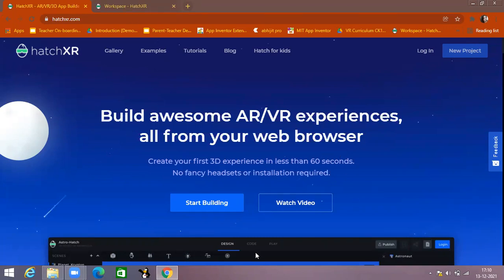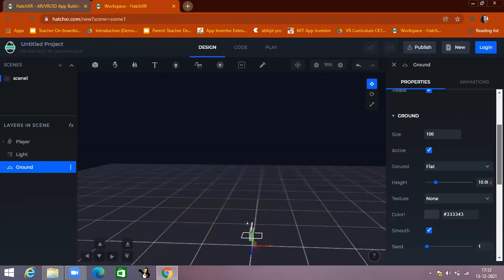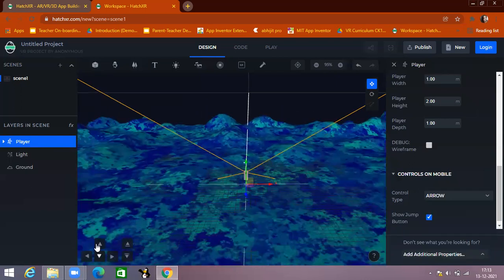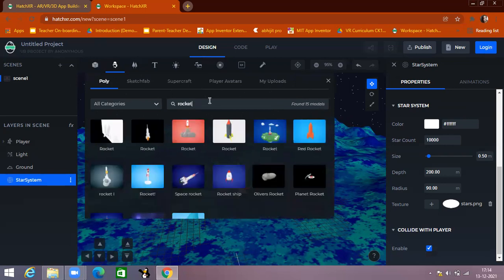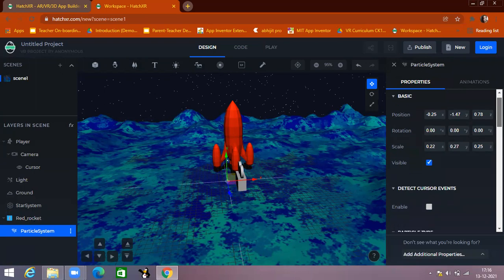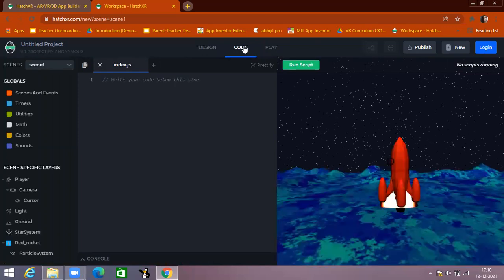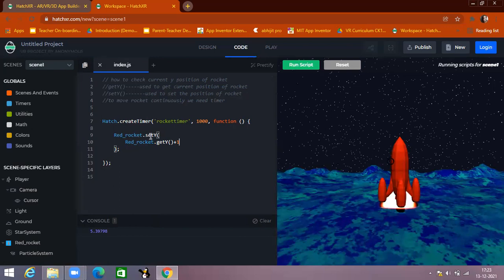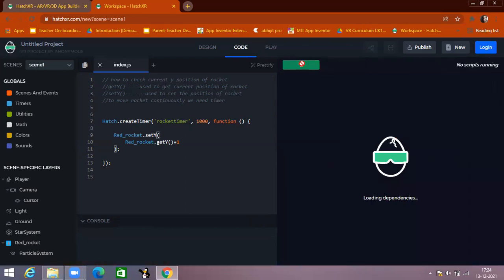Rocket Launcher App in HatchXR,3D game Design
Here I am going to show u How to make a simple rocket launching application in HatchXR. Follow the video and u can make your own application easily.